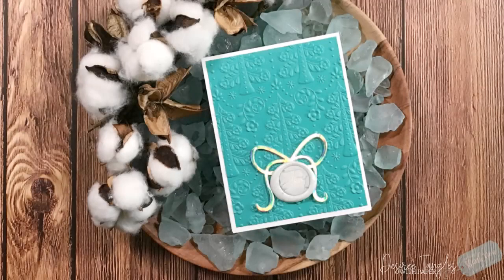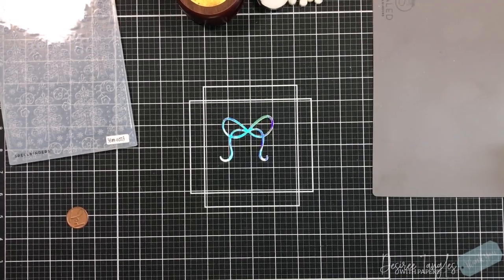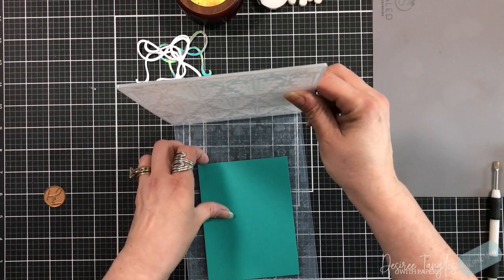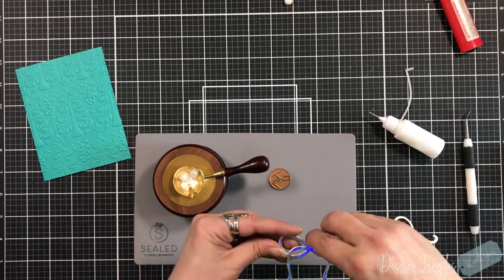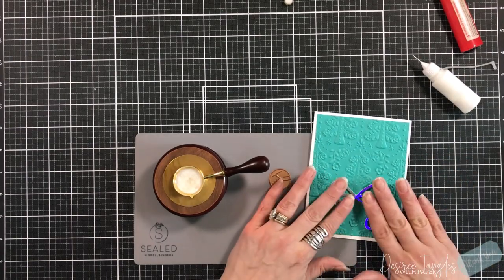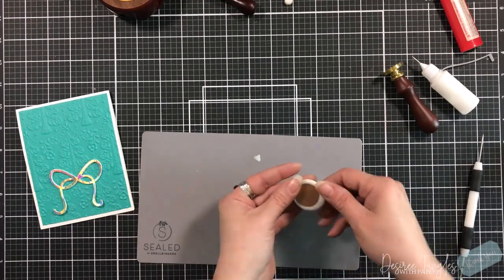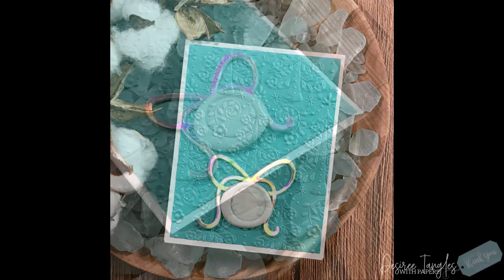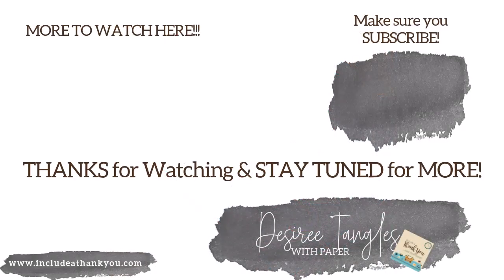Spellbinders | 3D Embossing Folder Kit of the Month | Trying Something NEW! | Cardmaking Tutorial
Mixing and matching the Kits of the Month from Spellbinders is getting better every month!  I will be featuring the 3D Embossing Folder with a few elements from the Glimmer Kit of the Month!